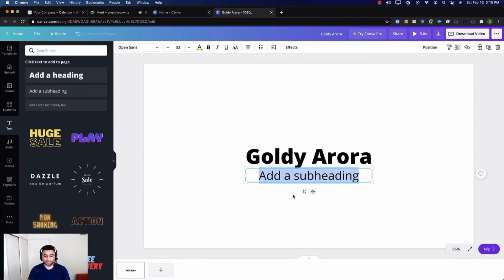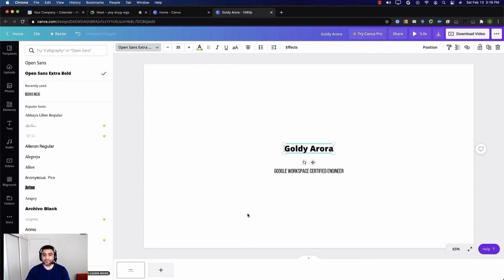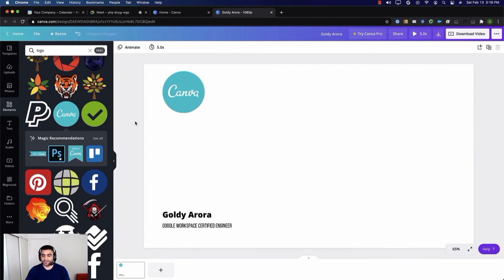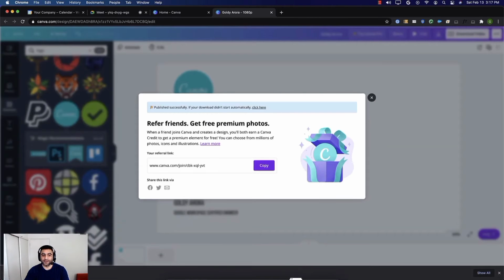GOOGLE MEET APP # GOOGLE MEET BACKGROUND CHANGE STEP BY STEP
videos.

HOW TO CHANGE BACKGROUND ON GOOGLE MEET, ZOOM AND MICROSOFT TEAMS APPS

Here’s how you can use the background change option on Google Meet, Zoom, and Microsoft Teams.

Video calls - whether for work, education, or to catch up with friends - have increased significantly amid the COVID-19 pandemic. Several apps like Google Meet, Microsoft Teams, and Zoom are also being used for video conferences as they offer loads of features for free. However, video calls can be stressful when it comes to finding the right place in your house with suitable background and no noise. Thankfully, most video calling apps now offer the option to change the background to set the right mood. Here’s how you can use the background change option on Zoom, Google Meet, and Microsoft Teams.

 Google Meet

Step 1: Launch the Google Meet app and start or join a meeting.
 Step 2: On the control panel click on the three dots. A pop-up will appear where you will see an option that reads ‘Change Background.’ Click on it.
 Step 3: Choose the background from the options available or upload a background of your choice. Once you have selected the background and seen how it looks in the preview. Close the tab. Step 4: Your background will be applied on the screen.

 Zoom

Step 1: Launch the app and start or enter a meeting on your desktop.
Step 2: Click on the arrow on the video icon. From the pop-up, choose the virtual background option.
Step 3:  You can now choose a background from the already available options or can upload a photo of your choice for the background.
Step 4: After you have selected the background, check the preview and close the tab. Your virtual background will be applied.

Microsoft Teams

Step 1: Launch the app and start or join a meeting.
Step 2: Click on the three dots panel.
Step 3: You will find an option related to the background. Click on it.
Step 4: Click on the add new button if you want to add a personalised background. If you want to use any of the available backgrounds, then simply click it and it will be applied.